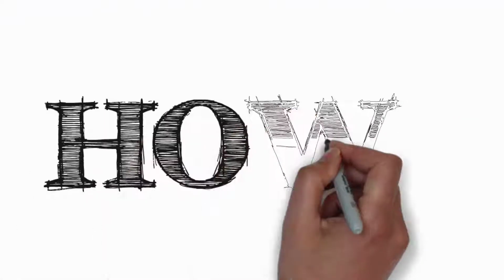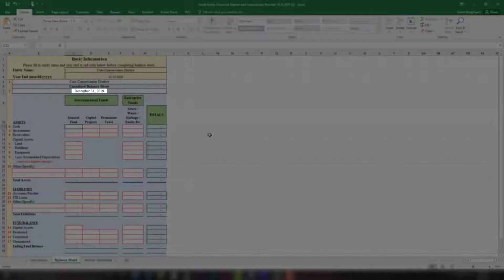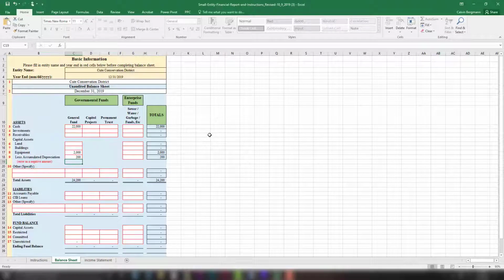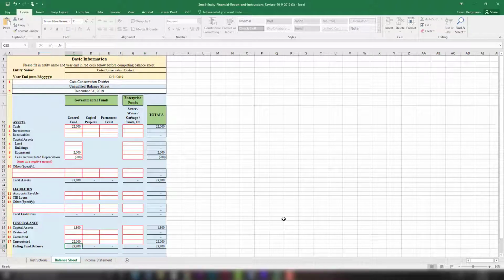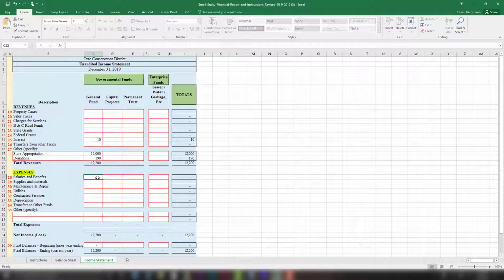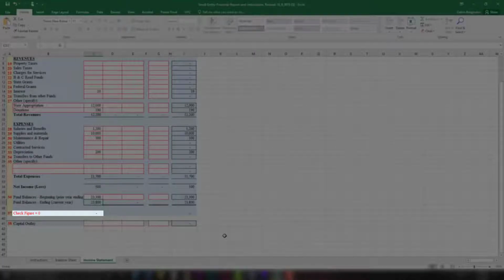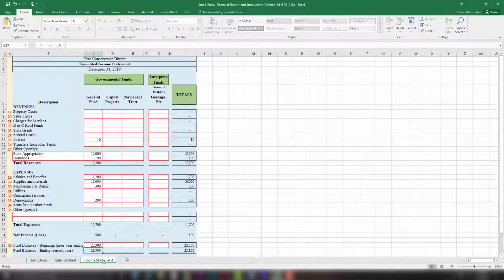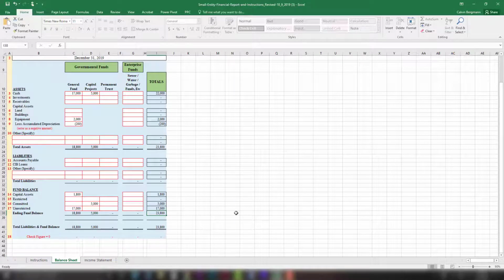Financial Survey Basics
Learn how to correctly complete a small financial survey financial report.